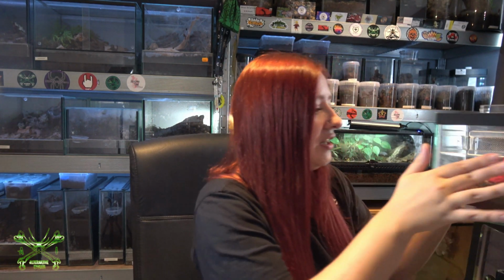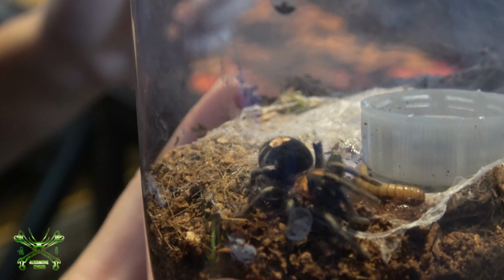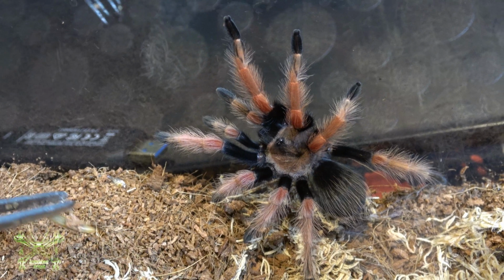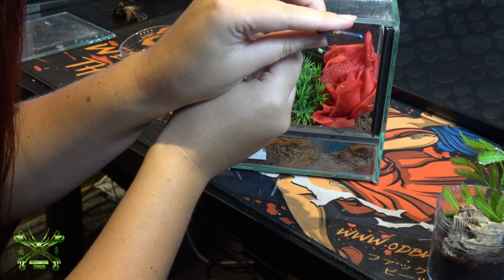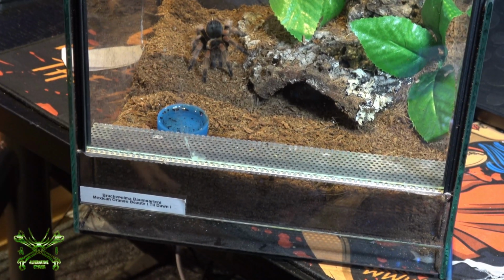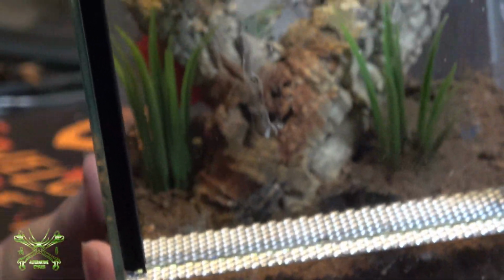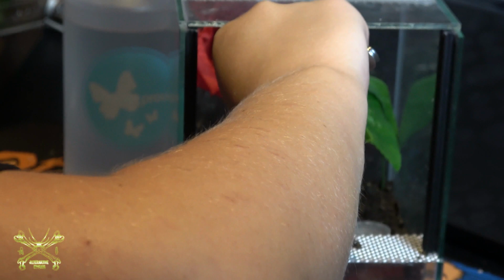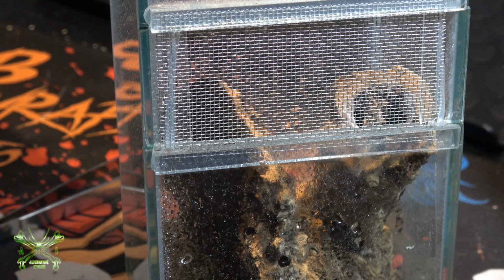9 New Tarantulas to the collection!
We are adding 9 New Tarantulas to the collection Rach is back for another takeover, she went to the shop for a bottle of pop and came back with these beauties. These are 9 new stunning tarantulas that we have added into our collection.

Not the usual asian arboreals or fossorials unlucky for me but Rach loves them!!